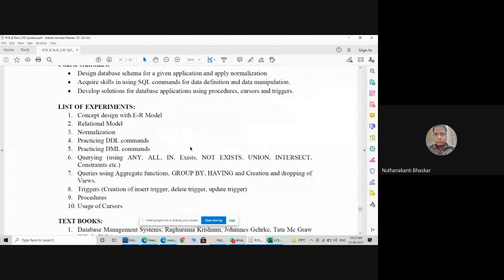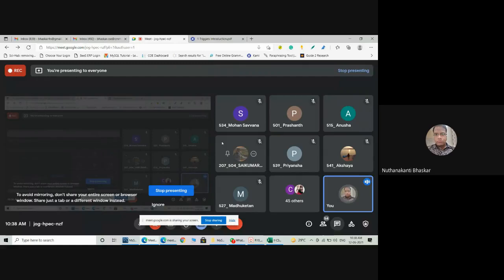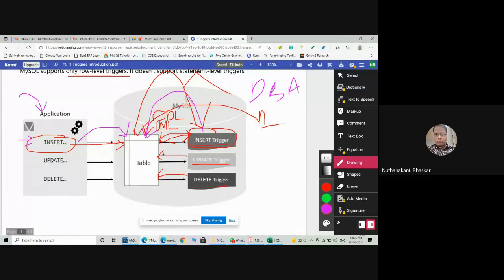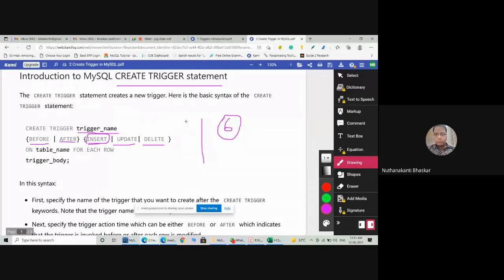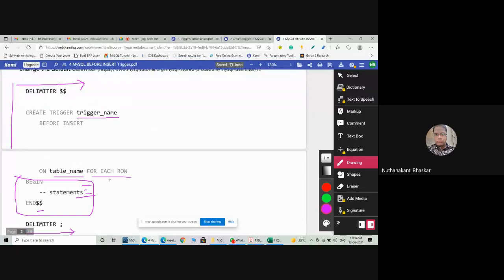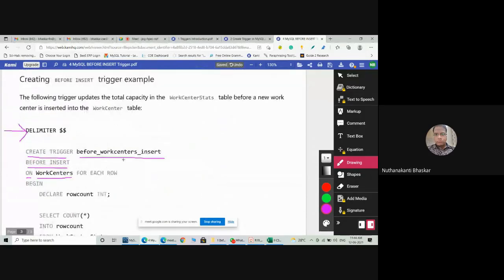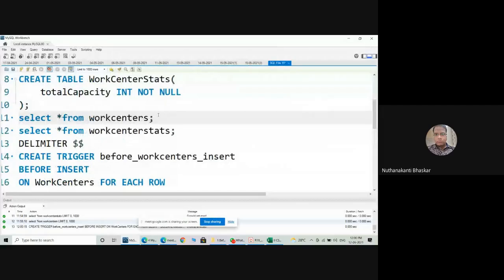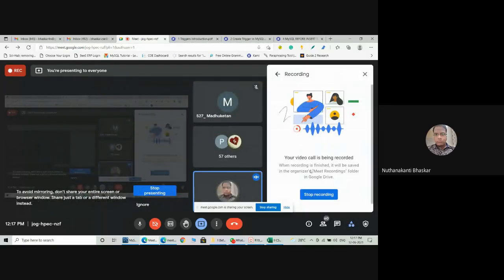Triggers in SQL | BEFORE, AFTER & INSTEAD OF Triggers | DBMS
Welcome to this lecture on Triggers in SQL, an important topic in Database Management Systems (DBMS). In this video, you'll learn what database triggers are, how they work, and how to create and use them to automate database operations and enforce business rules.
Triggers are widely used in real-world database applications, and they are an important topic for B.Tech examinations, GATE, placement interviews, and SQL interviews.
In this video, you will learn:
Introduction to Triggers
What is a Trigger?
Why Use Triggers?
Types of Triggers
BEFORE Trigger
AFTER Trigger
INSTEAD OF Trigger
Trigger Events
INSERT
UPDATE
DELETE
Creating Triggers Using CREATE TRIGGER
Practical SQL Examples with Output
Applications of Triggers
Advantages and Limitations of Triggers
Best Practices for Using Triggers
This lecture is ideal for:
Beginners learning SQL and DBMS
GATE and competitive exam aspirants
Placement preparation and SQL interview revision
By the end of this lecture, you will be able to create and use SQL triggers, understand different trigger types, automate database operations, and apply triggers effectively in real-world database applications.